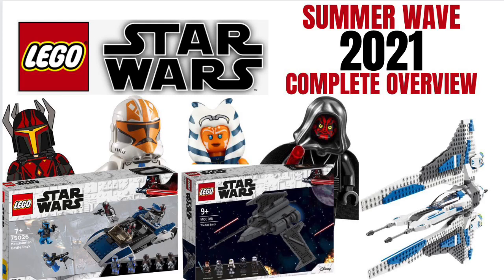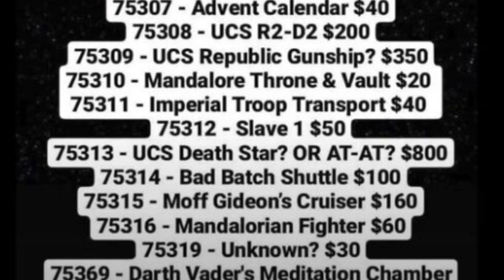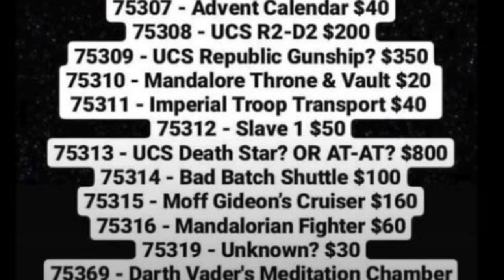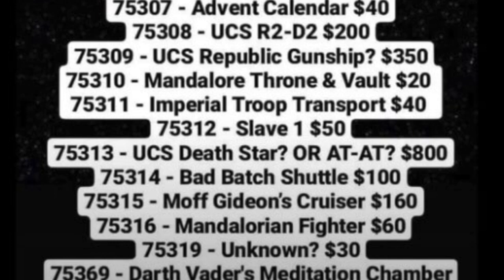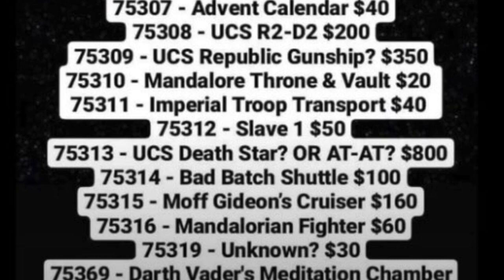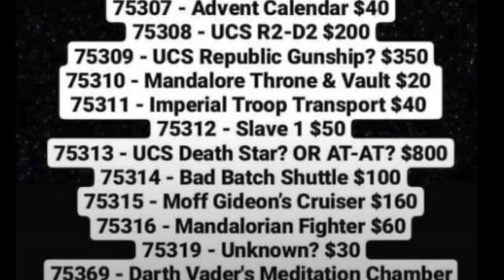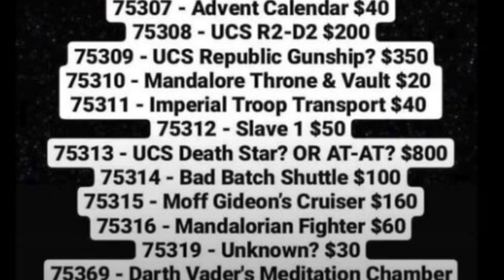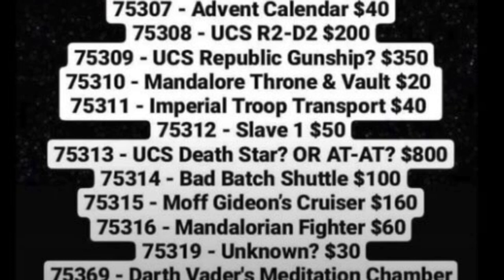LEGO Star Wars Summer Wave 2021 COMPLETE Overview!